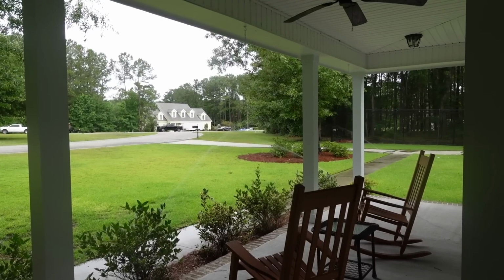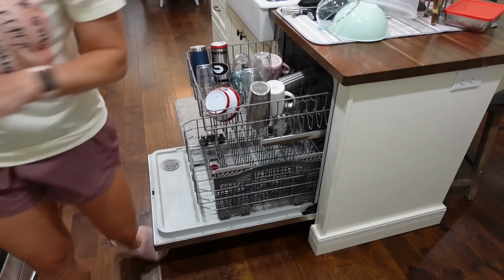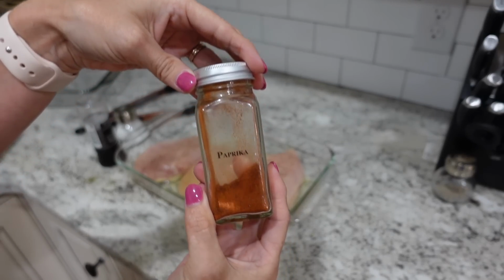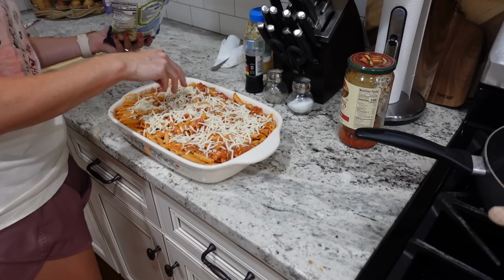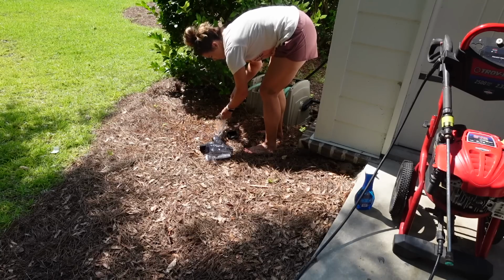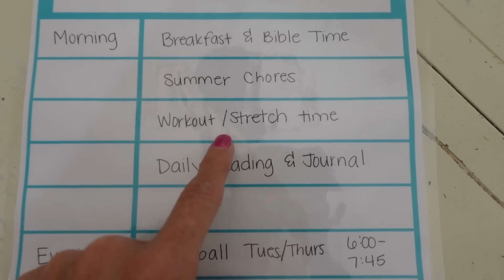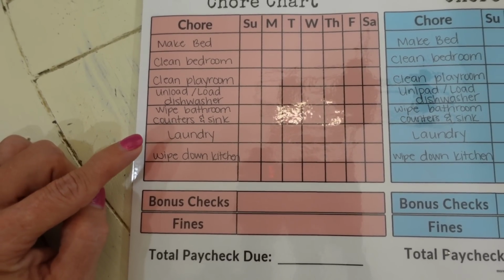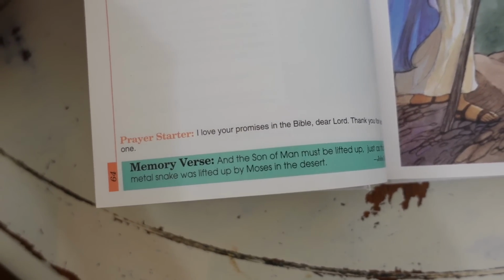EXTREME CLEAN WITH ME + PREP FOR SUMMER | EXTREME CLEANING MOTIVATION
Check out the link here for all products mentioned in today's video:
Electric Can Opener
Kitchen Drying Mat

Pizza casserole:
Cook 16 oz pasta (I used Penne). Heat olive oil & 1 cup of onion in skillet, add 1 lb ground turkey. Once cooked through, add tbsp garlic & cook another minute. Stir in marinara and remove from heat. Add diced pepperoni, cooked pasta & 3/4 cups mozzarella cheese. Combine then put in 13x9 baking dish. Top with another 3/4 cups mozzarella & 1/4 parmesan, then add whole pepperonis to the top. Cover with foil and bake on 350 for 30 mins.

Clorox Toilet Bowl wands
Stain and Odor Eliminator (AMAZING spot cleaner)
Shark Uplight Vacuum (my favorite vacuum)
Hurricane Fur Wizard
O-Cedar Spin Mop (my favorite mop)
Cleaning caddy that holds my cleaning products
Egg chair on back porch

Video Chapters:
0:00 Intro
0:45 It's a Beautiful Morning
1:02 Laundry Motivation
1:30 Morning Workout
2:18 Prepping for Summer
3:21 Messy Kitchen Cleaning
8:42 School Paper Organization
9:44 Meal Prepping Dinners
19:37 Messy Kitchen Cleaning Part 2
23:53 Living Room Tidy Up
25:26 Mopping Floors
28:53 How to Clean Tineco iFloor 2
31:09 Summer Schedule & Chore Chart for Kids
37:24 Clean House Tour